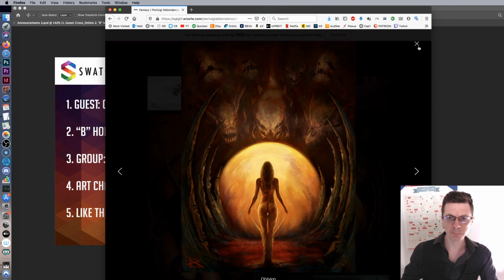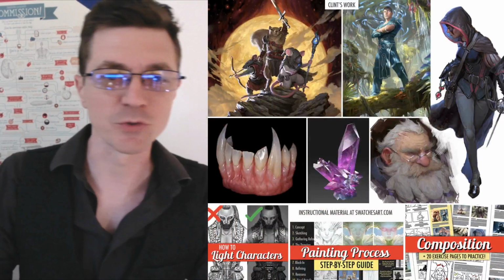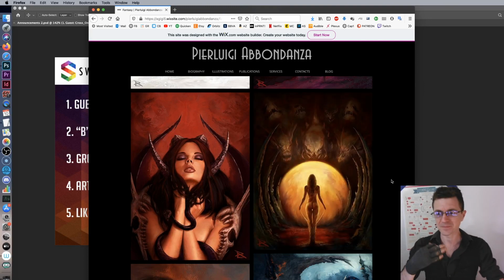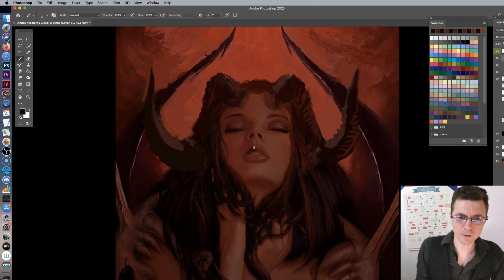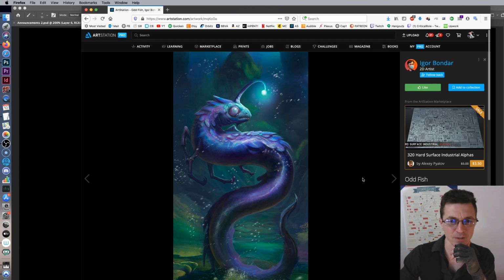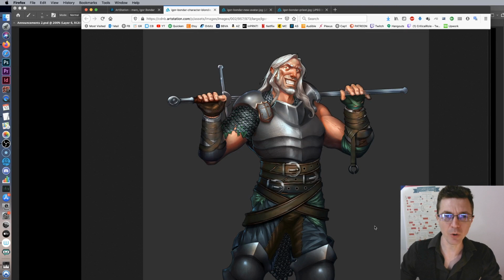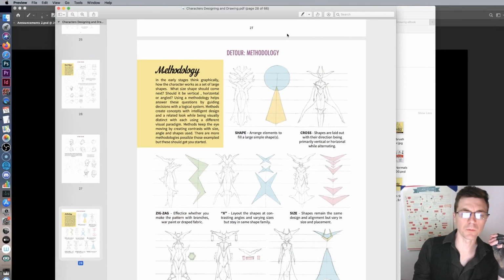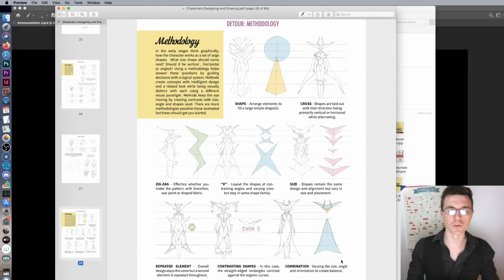Art Portfolio Reviews | Livestream 76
Clint reviews submitted art portfolios and provides educational paintovers.